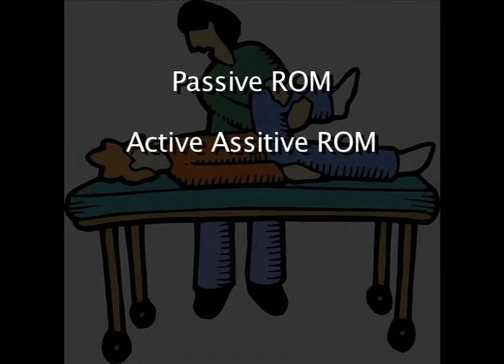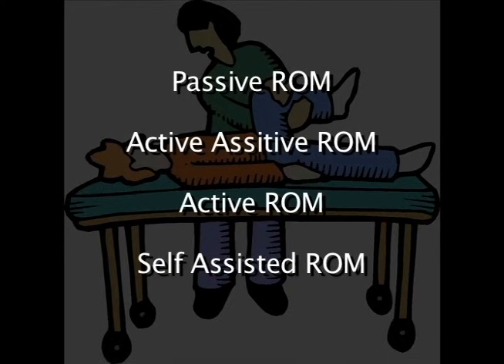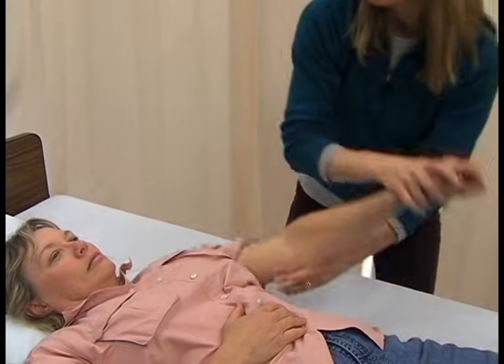Passive Range of Motion Exercises: Physical Therapy Assistant Skills Video #3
to find out more about Whatcom Community College's award-winning online degrees for health careers!